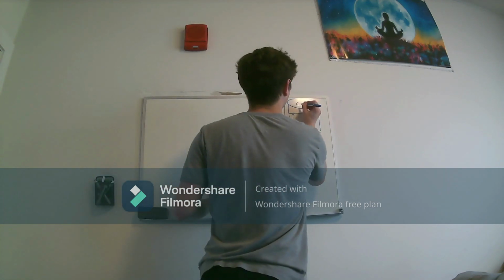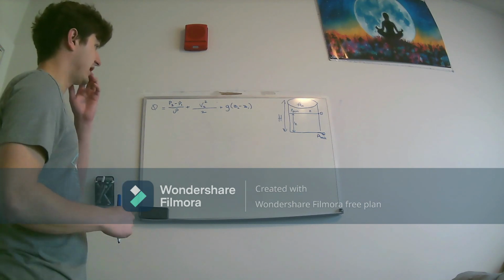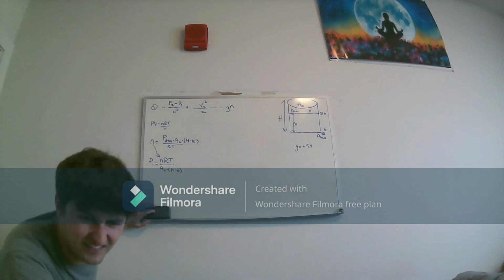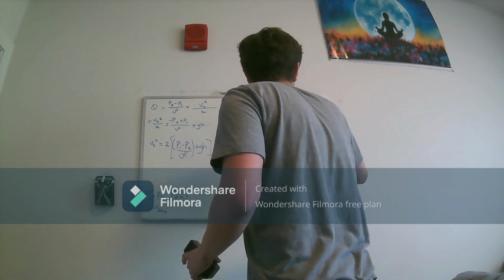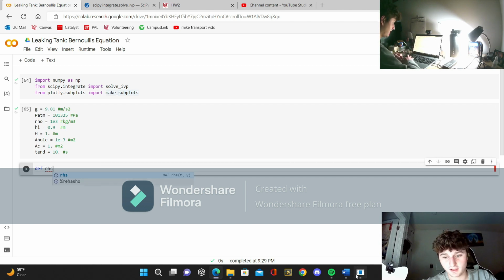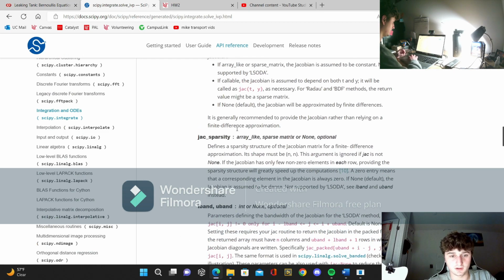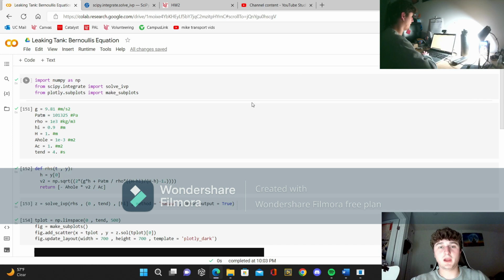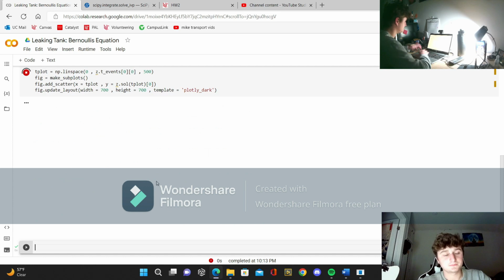Applying Bernoulli's Equation to a Leaking Tank